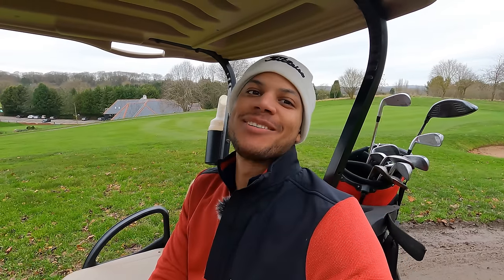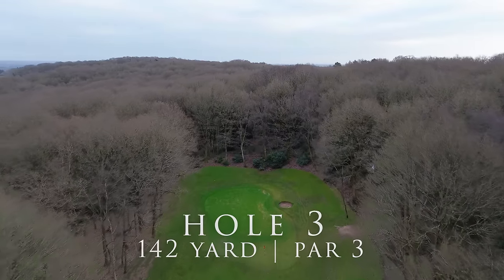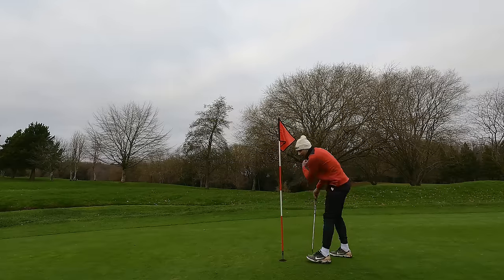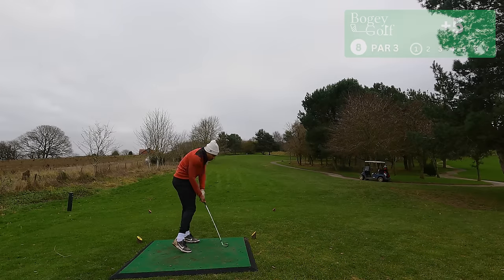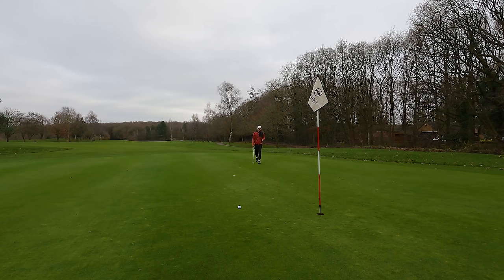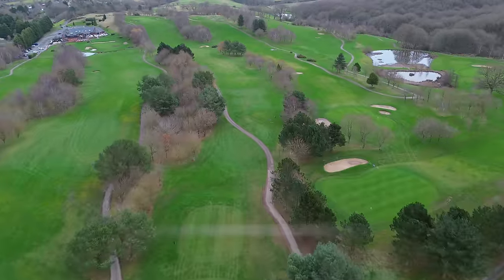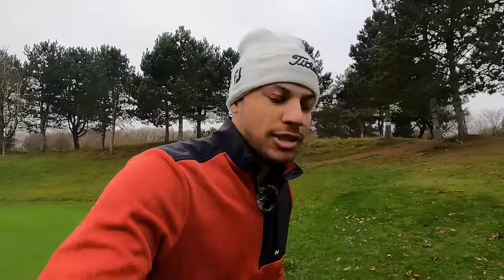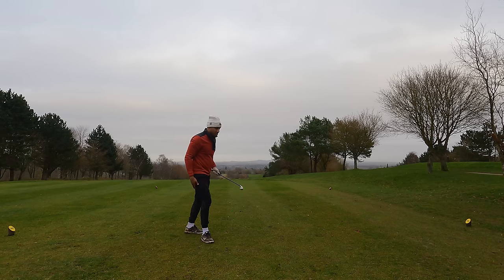What 24 Handicap Golf Actually Looks Like - BREAK 100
Back with another 18 hole course vlog. This time at Wharton Park Golf Club. Stunning course (especially in the summer).

Let’s see if I can break 100 and maybe even 95 in tough winter conditions.